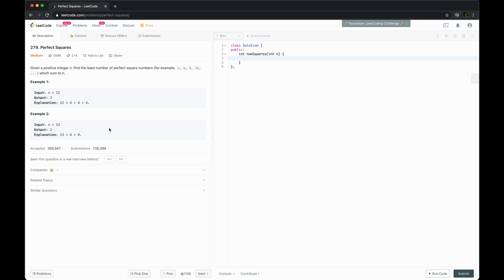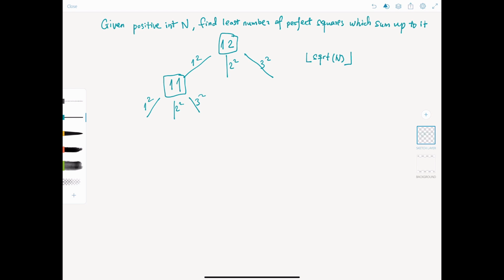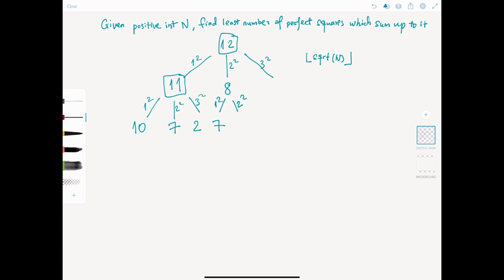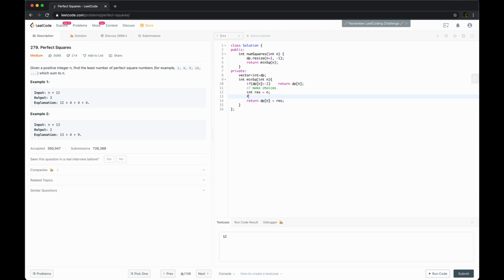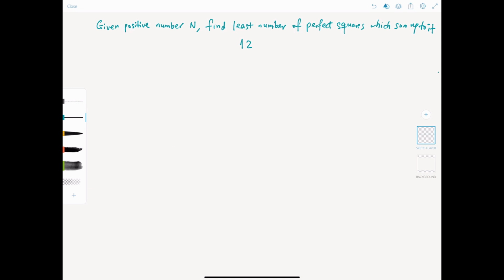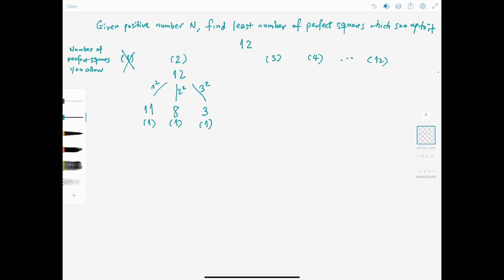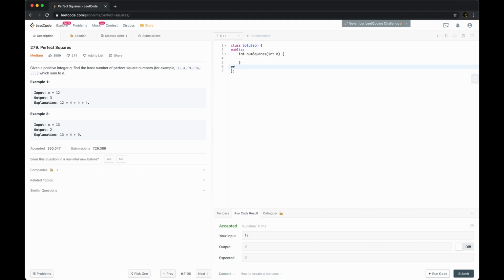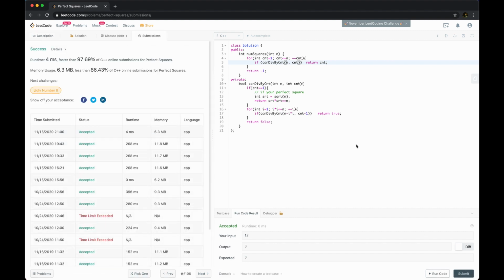LeetCode 279 | Perfect Squares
DP vs greedy